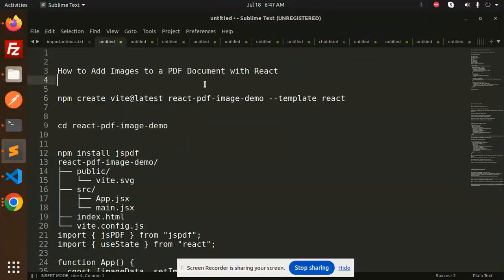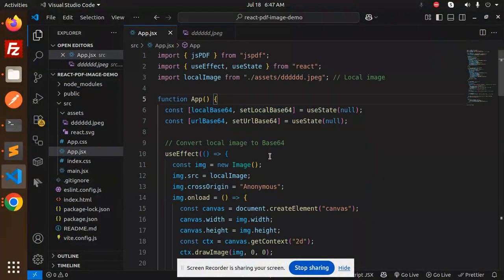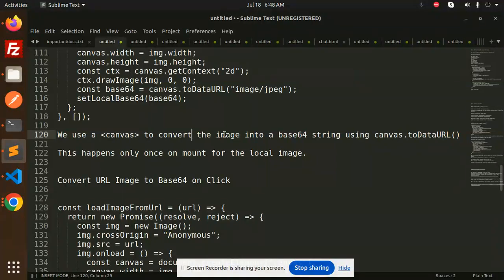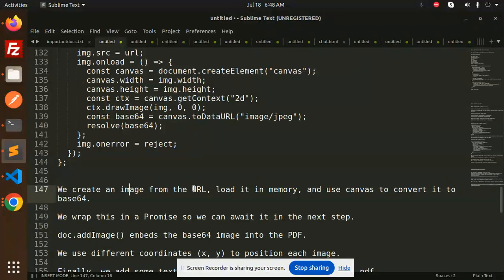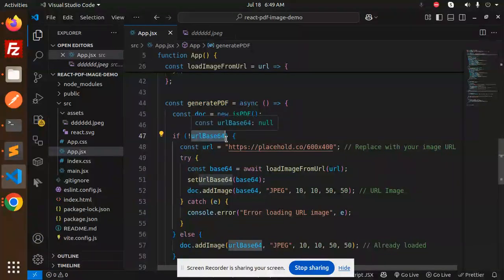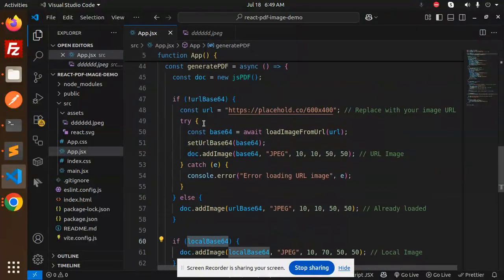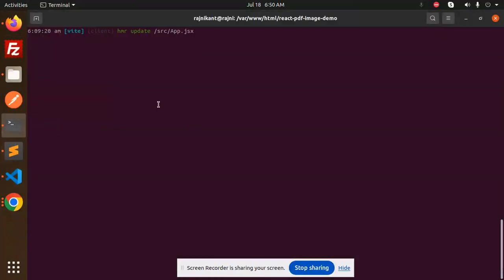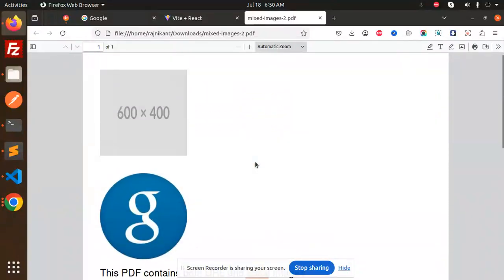🚀 React + jsPDF: Create PDF with Images (Static, URL, Local) in Minutes!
Want to know how to add images to a PDF in a React app? 📸 Whether it's a local image, URL-based image, or a static asset, this tutorial walks you through everything step-by-step using Vite and popular PDF libraries like jspdf and html2canvas. ✅

⚡ What you'll learn:

    How to integrate jsPDF in React ⚛️

    Add static, local & remote images to PDFs 🖼️

    Generate downloadable PDFs with custom layouts 📄

    Use Vite for blazing-fast dev experience 🚀

💡 Perfect for beginners and developers looking to create reports, invoices, or downloadable content from React apps!

📥 Download code samples & follow along!

📄 How to Add Images to PDF in React ⚛️ | Full Tutorial for Beginners!

🖼️ Insert Images in PDF using React + Vite | jsPDF Tutorial Step-by-Step 💡

⚛️ React PDF Generation with Images | Local + URL Image Support 📸🔥

🎯 Export PDF with Images in React | Fast & Easy Vite Setup! 📄

📷 React App: Generate PDF with Image Uploads | Full Working Example

💥 React PDF Magic! Add Dynamic Images & Export Like a Pro 📄🔥

🖨️ Convert Images to PDF in React | Vite + jsPDF Crash Course

⚛️ Generate Custom PDFs with Images in React | Full Walkthrough!

📸 Add Remote or Static Images to PDF in React | Best Practice Guide

📂 Image to PDF in React Made Easy! jsPDF + html2canvas Tutorial

🛠️ Build Image-Based PDF Generator in React | Perfect for Reports & Invoices
How to add images to a pdf document with react using
React-pdf image example
How to add image in React js w3schools
How to add image in React from assets folder
React-pdf/renderer image not showing
Import image in React from public
React image src
React image component

Nest